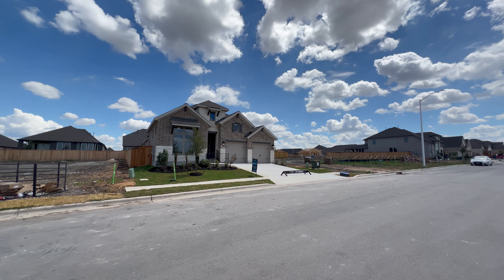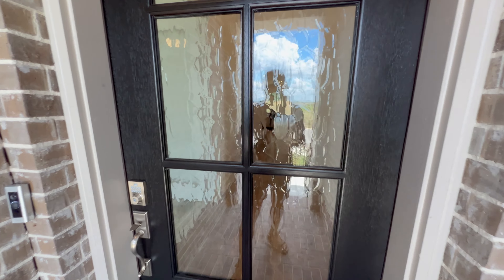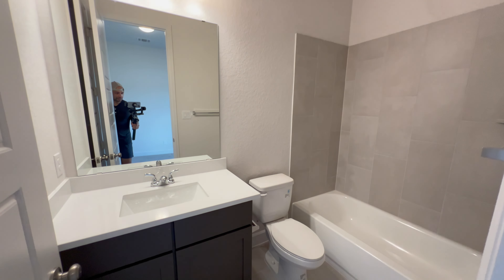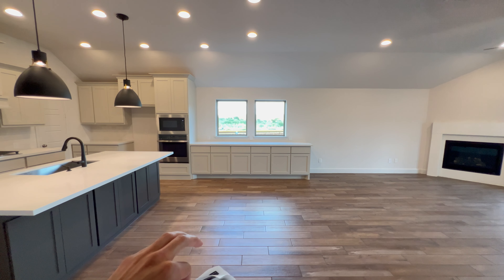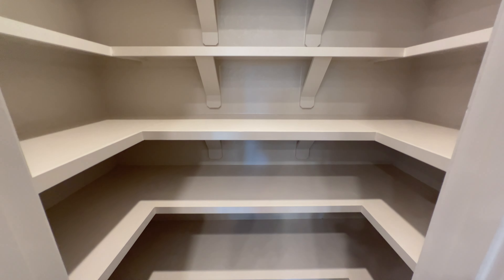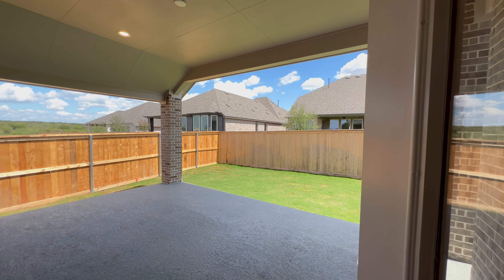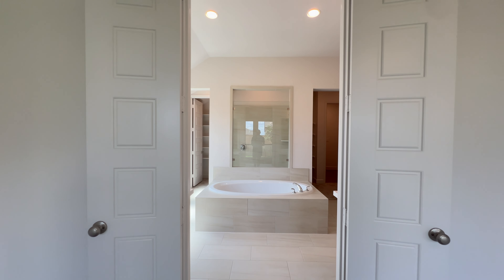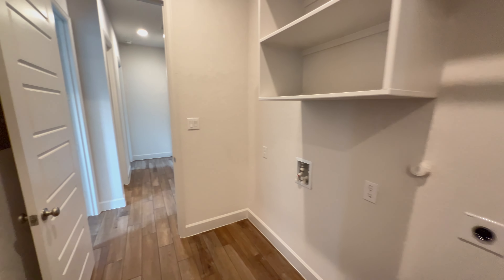New House Tour Near Austin & San Antonio | $574K | Perry Homes | Mayfair | New Braunfels